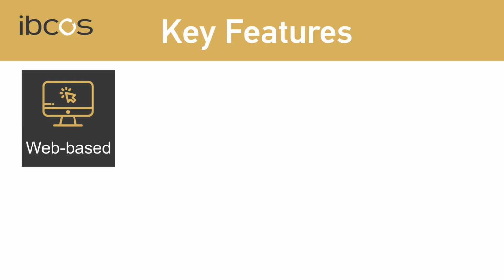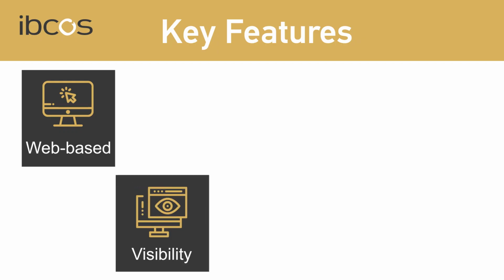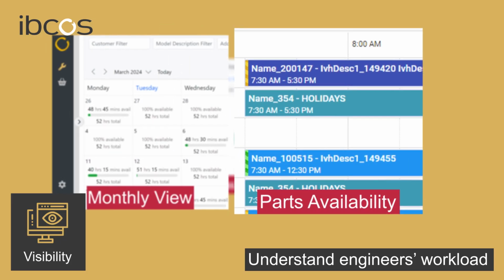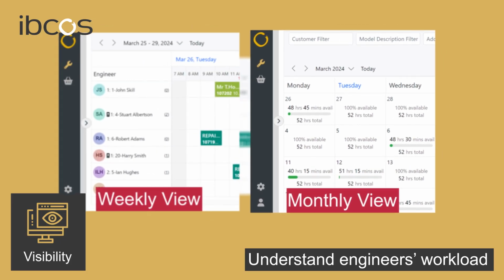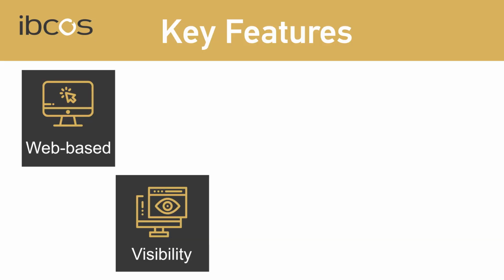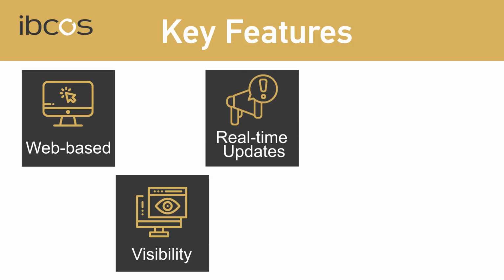Workshop Scheduler: Streamline Your Service Department with Ibcos Gold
Take control of your workshop with the Workshop Scheduler, a web-based tool fully integrated with Gold Service. Track engineer workloads, monitor job status, reschedule tasks easily, and provide accurate updates to your customers - all while maximising efficiency and visibility in your service department.